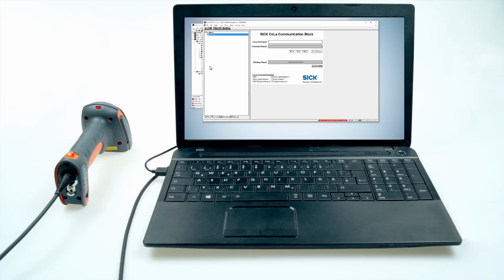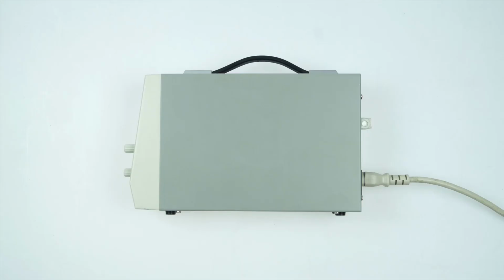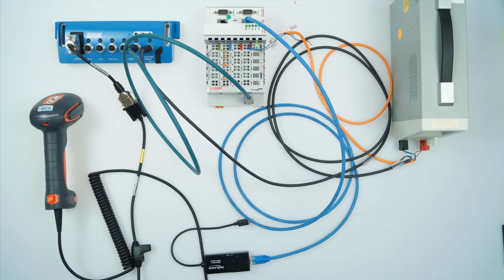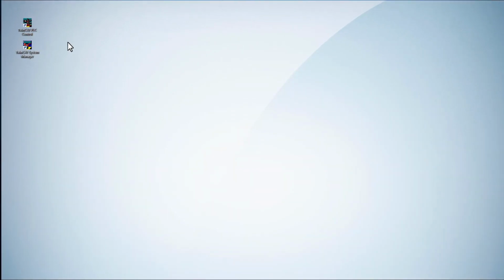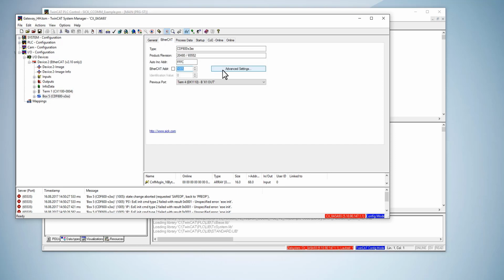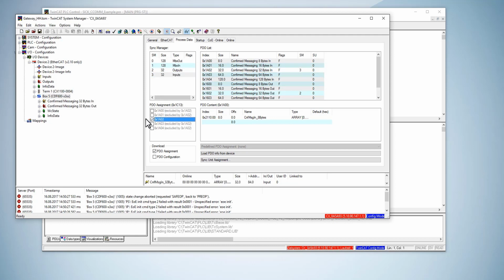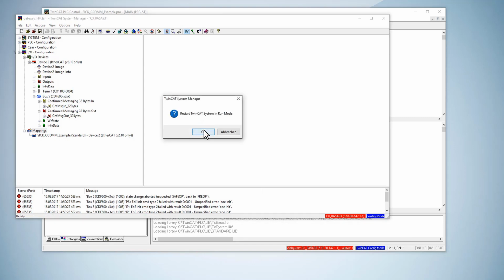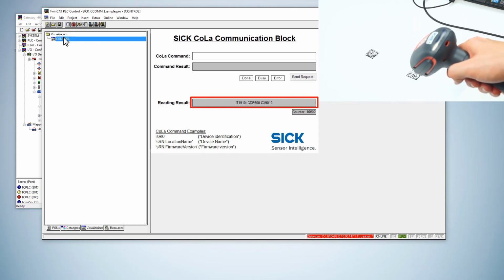Tutorial hand-held scanner from SICK: EtherCAT fieldbus integration | SICK AG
This tutorial demonstrates the connection of a Hand-held scanner to a field bus system. In this case we use the EtherCat System.
The intention is to show exemplary the electro-mechanical commissioning and configuration of the software settings. Finally the Programmable logic controller (PLC) receives and displays the desired scan data result.
Maybe further PLC configurations or support are always customer specific and not part of this tutorial, if required contact the PLC manufacturer.